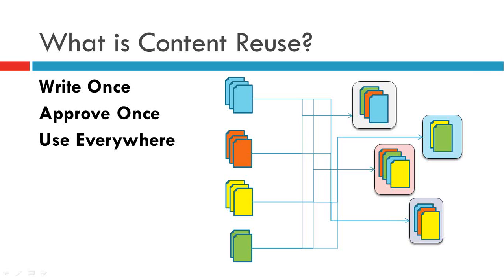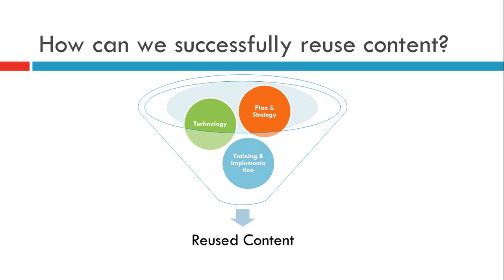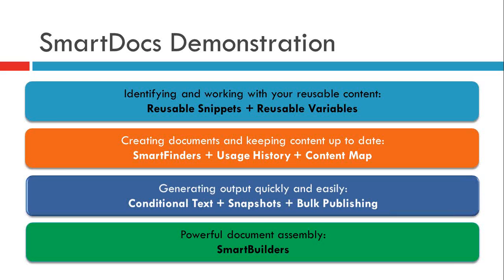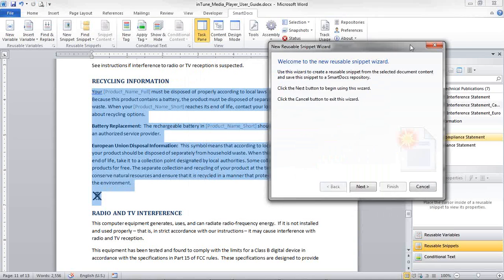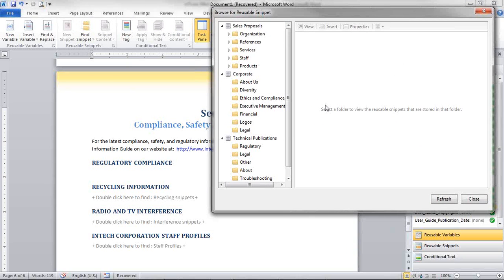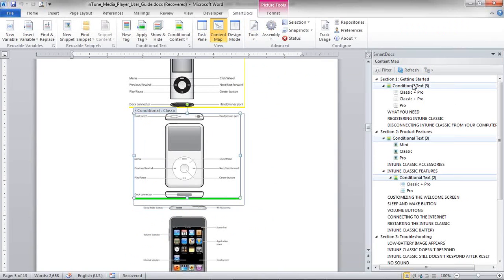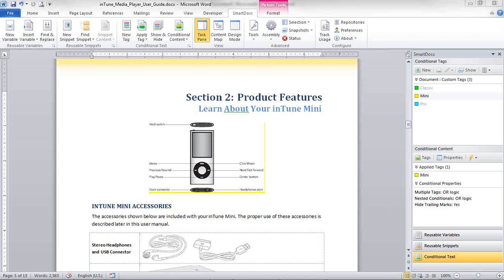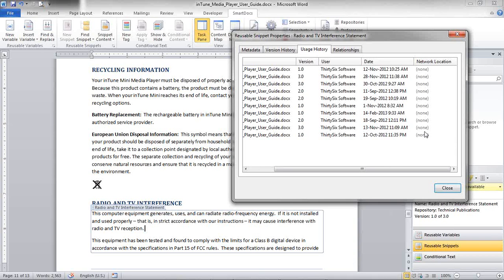Metapercept and SmartDocs Presents Webinar on Content Reuse Using Microsoft Word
This video demonstrates the content reuse method using SmartDocs plug-in software for Microsoft Word. You can reuse the content, implement conditional text and apply variables within MS Word document using SmartDocs plug-in for multiple output formats.